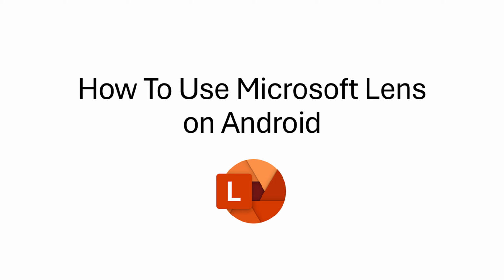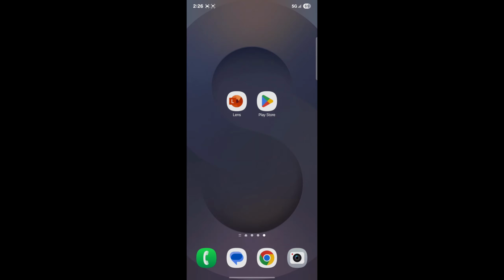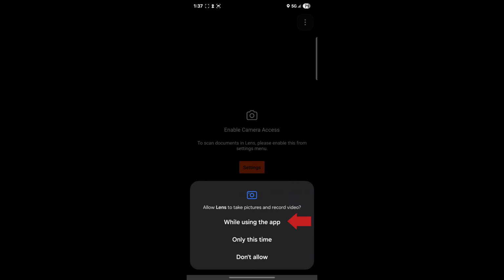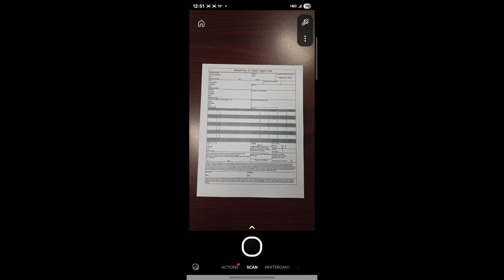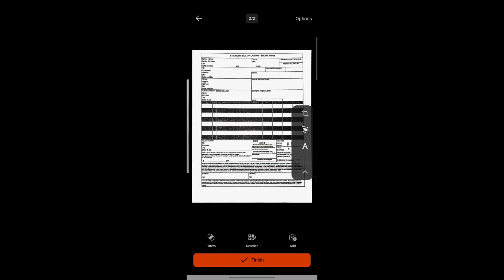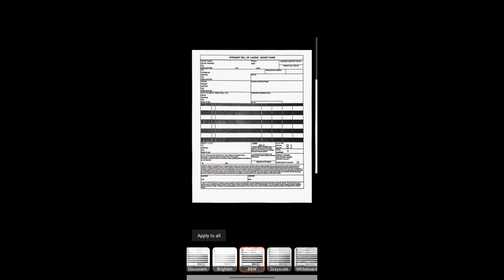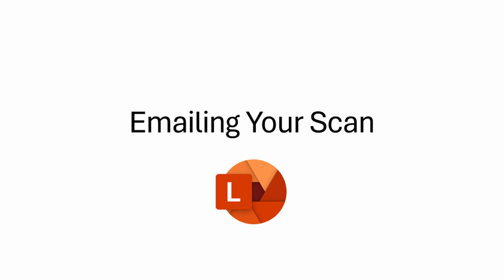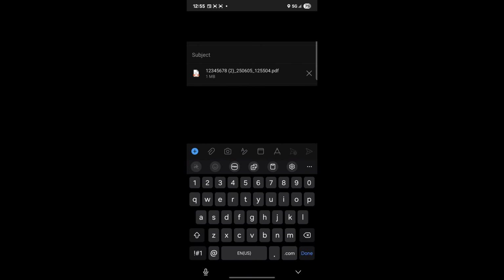How to use Microsoft Lens on Android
How to use the Microsoft Lens app to scan pdfs, using your phones camera.